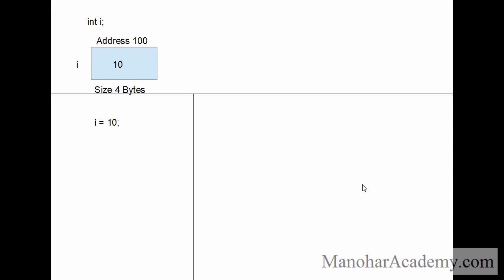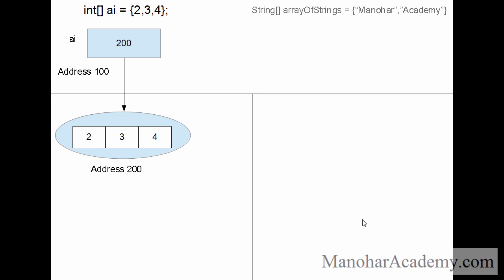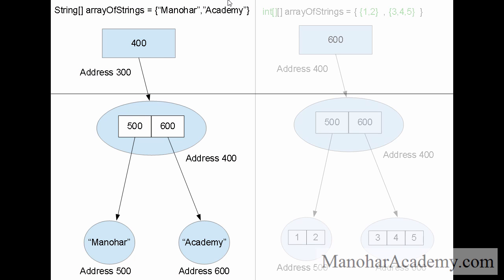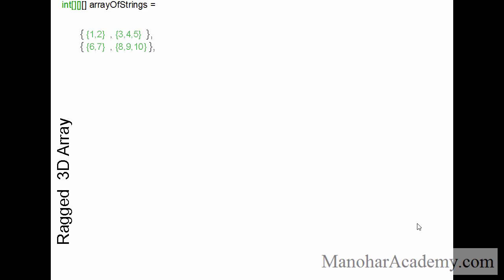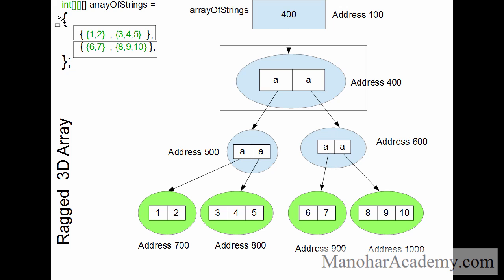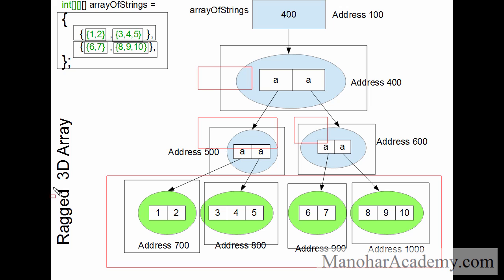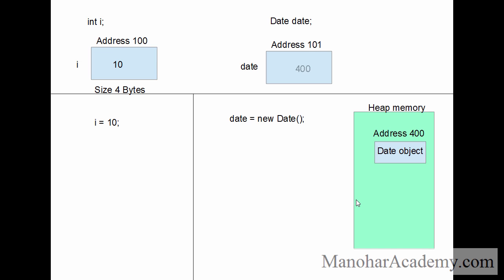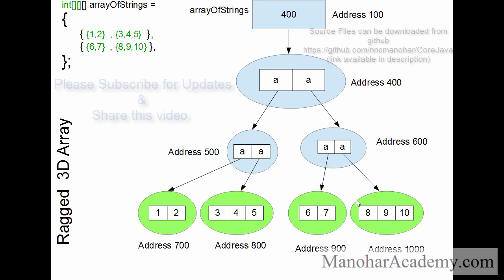Java Multi Dimensional Array Theory (manohar academy)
In this lesson we are going to discuss multi dimensional arrays theory. In java arrays are objects. As we can create array of objects, we can also create array of arrays. This logic can be applied to create 3 dimensional and arrays of more depth. The memory allocation for multi dimensional arrays is explained in detail using power point animation.